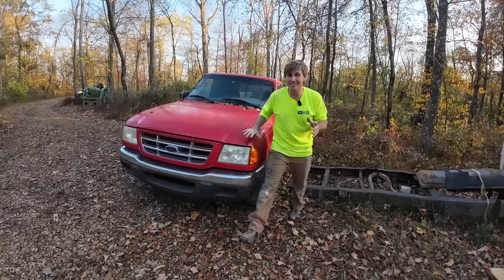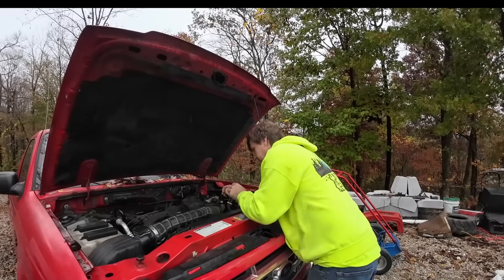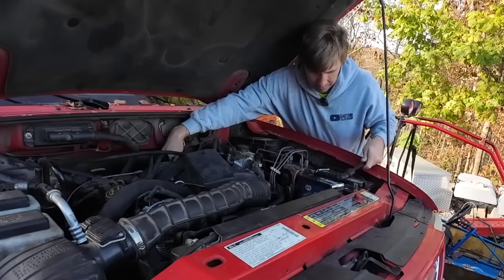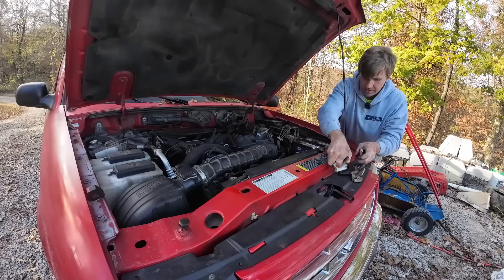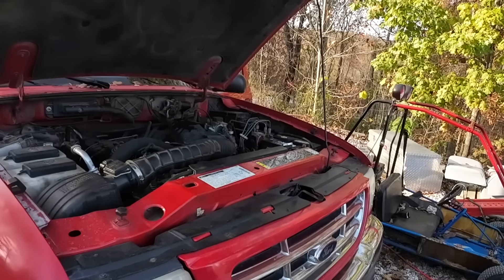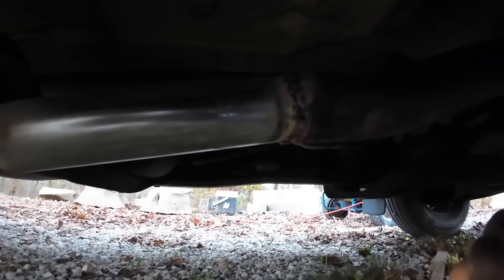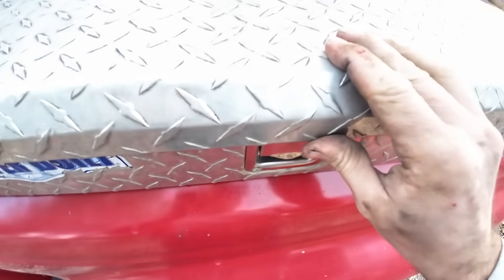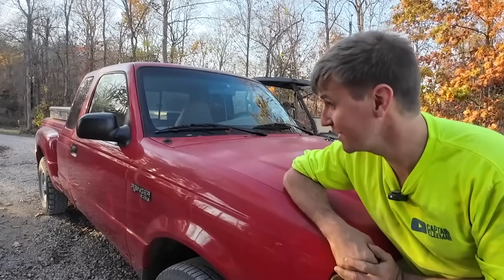Did I Get Ripped Off? Bought a Ford Ranger with Junkyard Engine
I bought this ford ranger to be my new daily driver to help with gas.  But the more I dig into it, the more problems I find.  Did I get more than I bargained for?

A missing PCV Valve ended up being the high idle problem